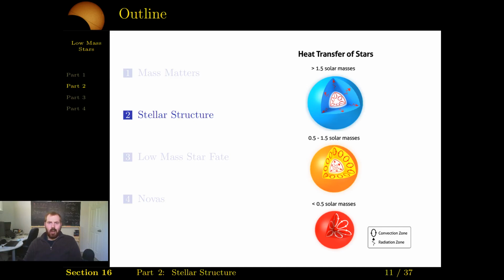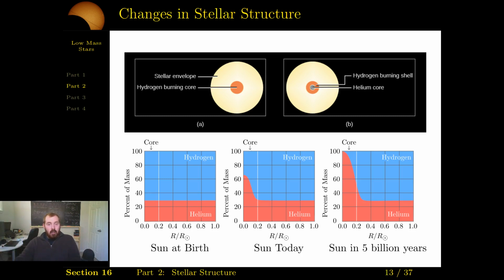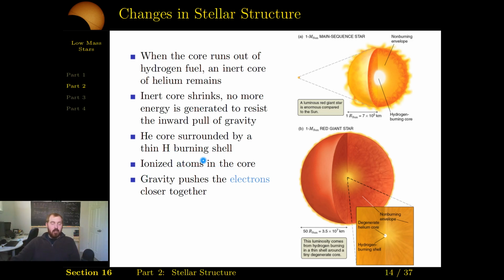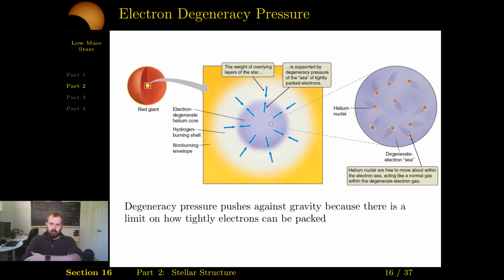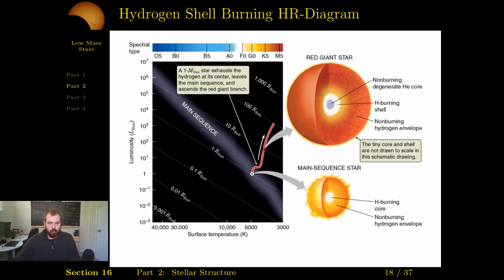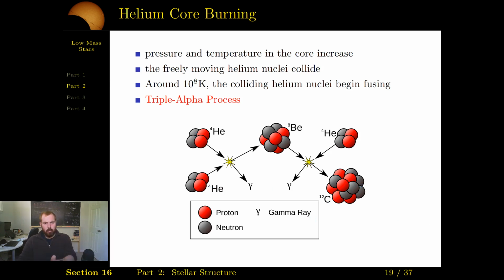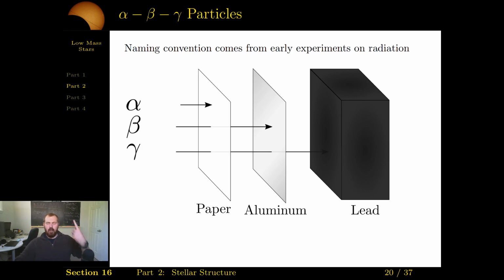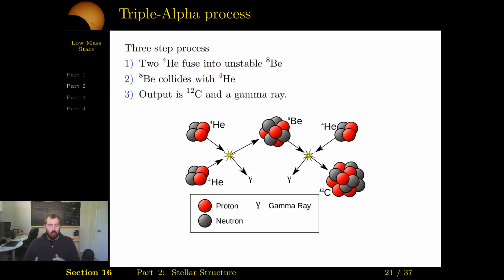16 Low Mass Stars Part 2 Stellar Structure